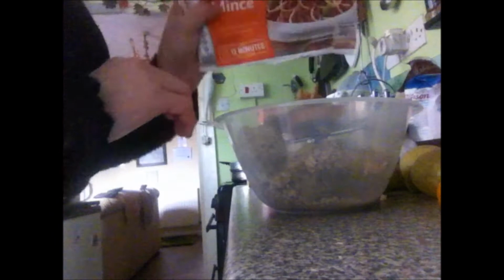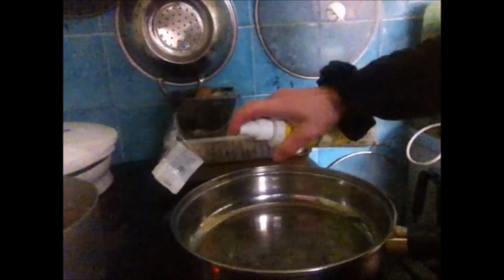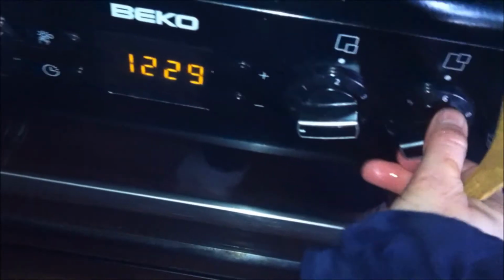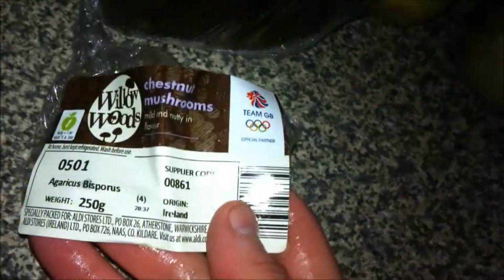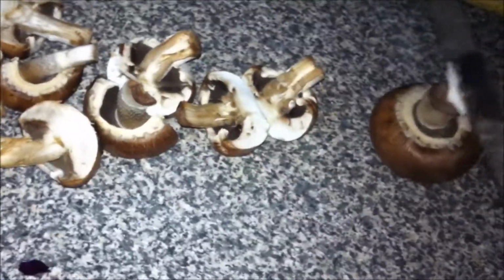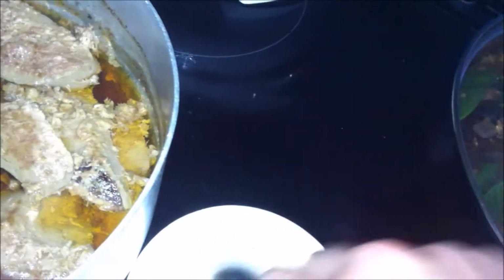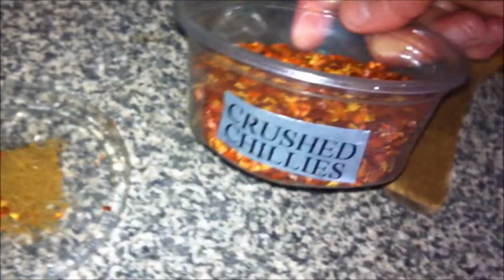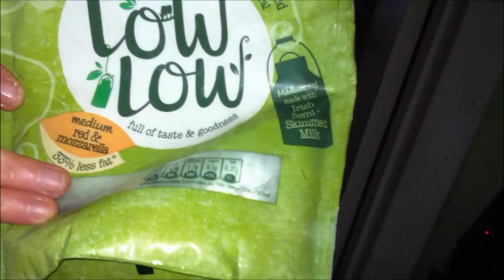Homemade Vegetarian Shepherds pie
Main Ingredience
Vegertarian Quorn mince, bread crust, 1 cal oil, spray, mixed herbs,  soya sauce, hot water, veg stock ,red onions,  fried onions(shop bought home bargains), tomato sauce, chestnut mushrooms, mange tout,  natural yoghurt, dry  crushed chillies, dry cumin, paprika, corgettes, onion gravy granuals. extra virgin olive oil.
Mash potatoe
presidents camembert cheese, philaelphia cream cheese, skimmed milk, extra virgin olive oil, low fat grated cheese ( shop bought already grated) salt, black pepper, and smash